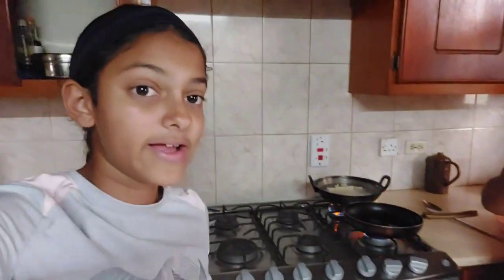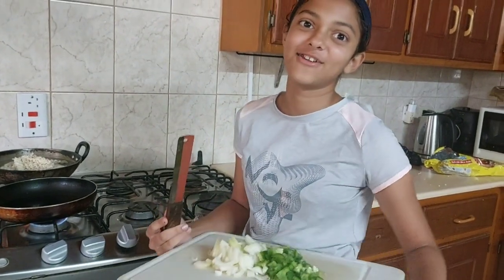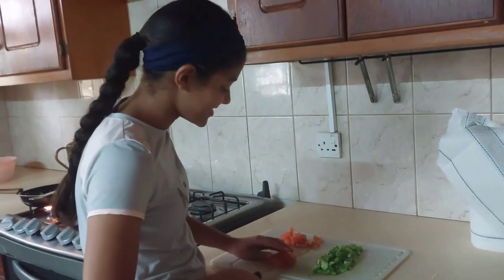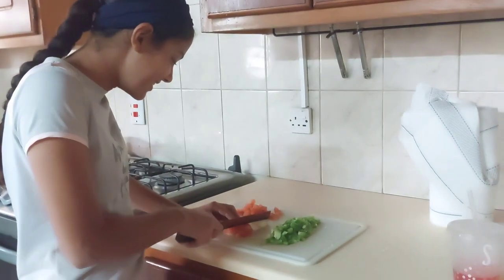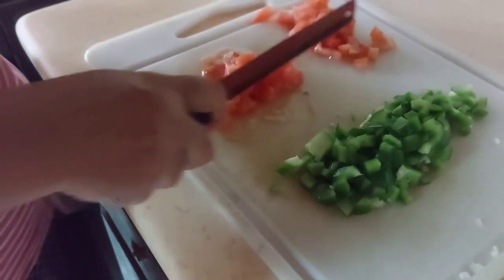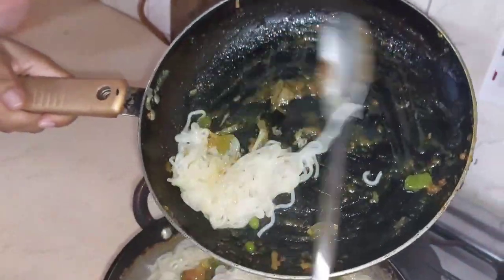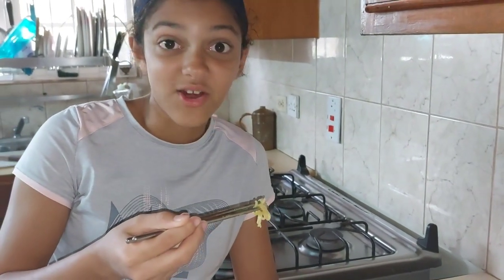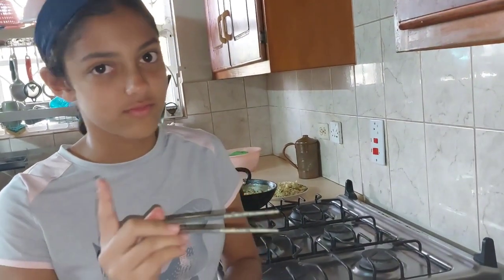my first cooking lesson taught by my mom 😁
In today's video I will show you how to make Indian noodles which is called Maggie.
I had a lot of fun making it and if you do, I am sure you will to.